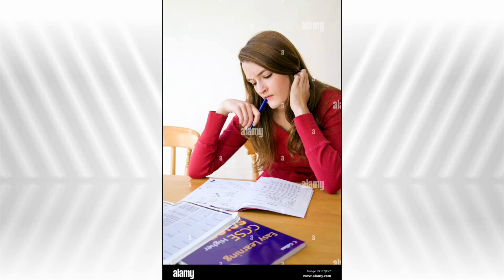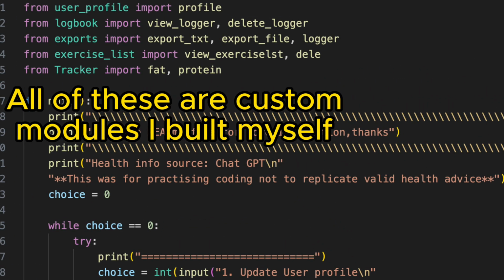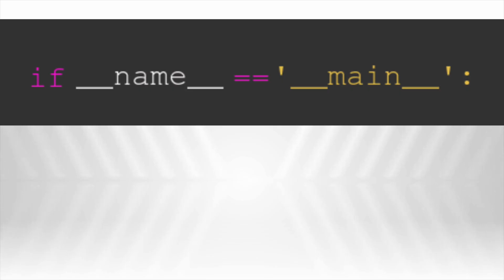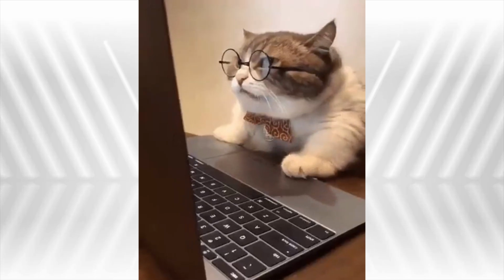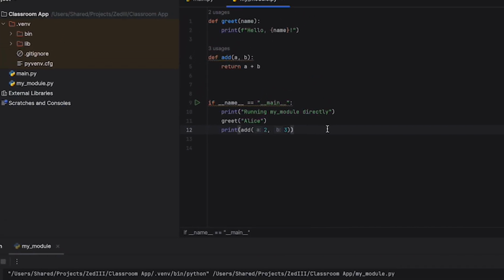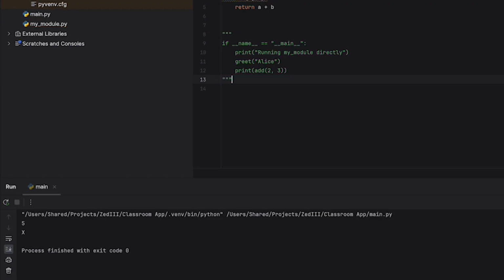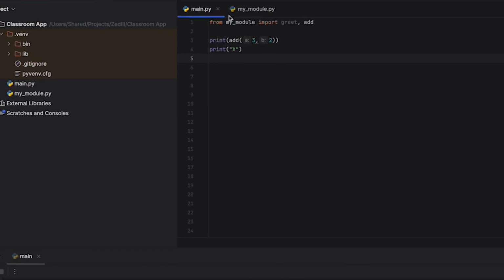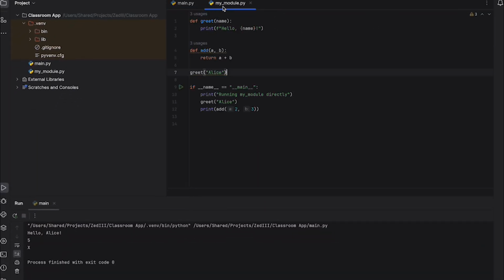Python If name == main | simply explained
You may have seen this bit at the end of some programs, it looks confusing and it may have too many '-', but it's actually easy.